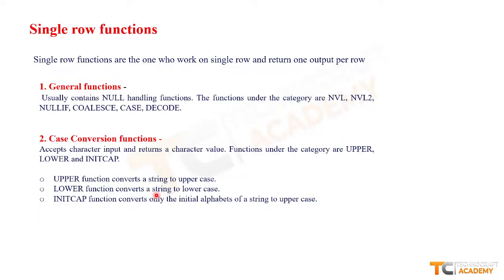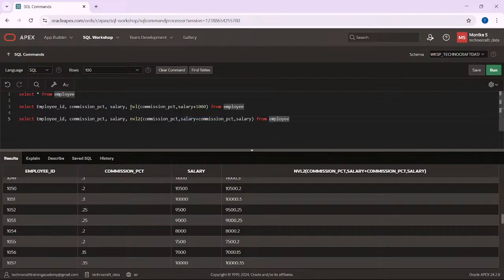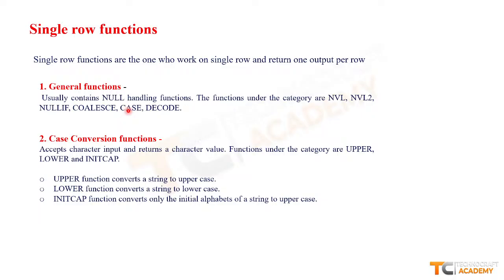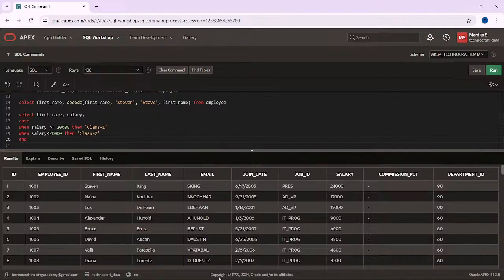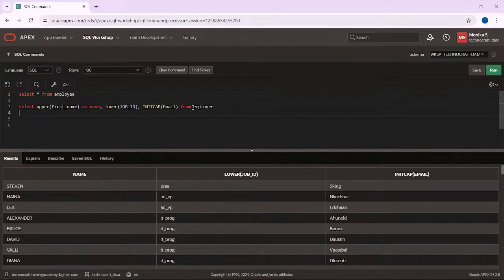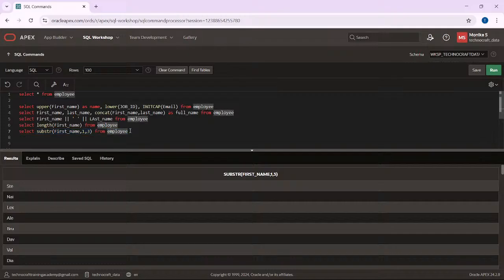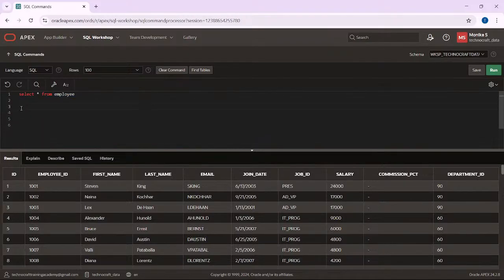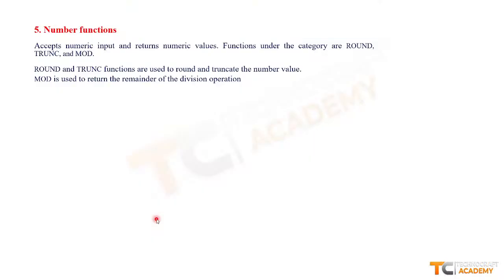Free Master Webinar Session on Data Analytics - SQL - Session 4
🚨 FREE MASTER DATA ANALYTICS COURSE LIVE WEBINAR SESSION - 4 ALERT 🚨

Technocraft Academy is thrilled to announce a Free Live Course on Data Analytics 📊✨
 ✅ Learn the fundamentals of Data Analytics
 ✅ Hands-on sessions with real-world examples
 ✅ Guided by experienced trainers
 ✅ Perfect for students, professionals, and anyone looking to upskill in the world of data

Call - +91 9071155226, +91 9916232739

Let Technocraft Academy help you bridge the gap between academics and industry. 🚀